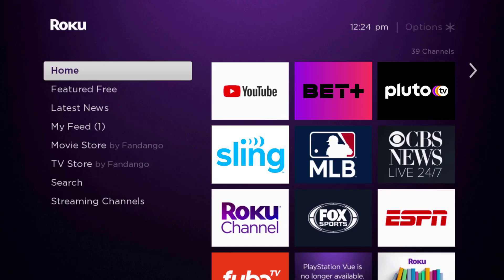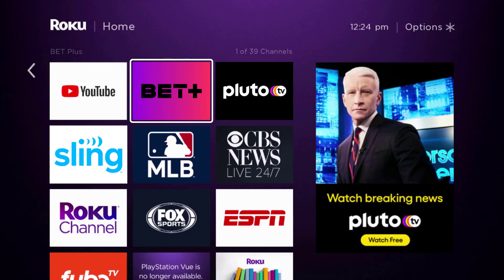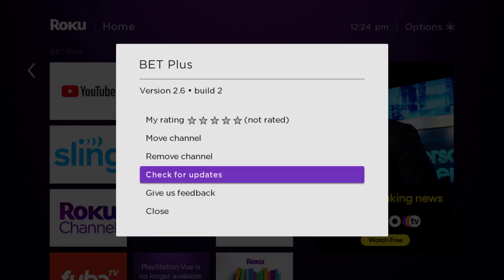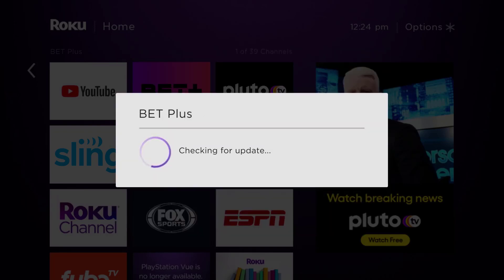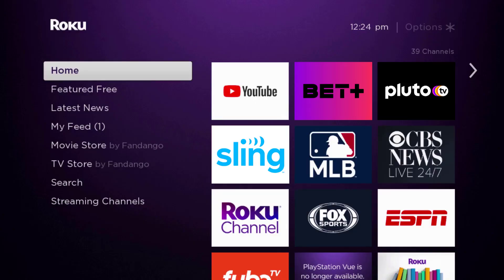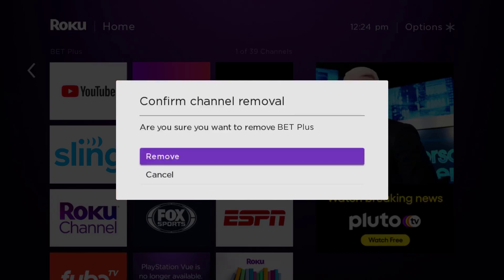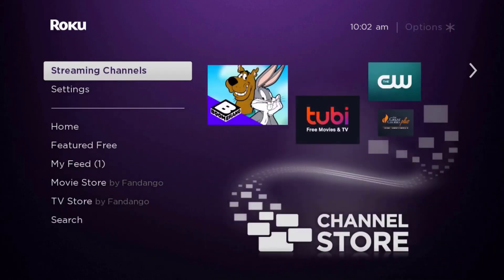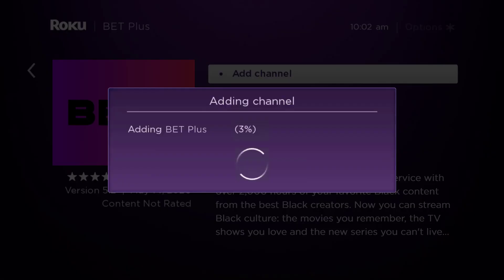BET Plus App Not Working On ROKU: How to Fix BET Plus App Not Working On ROKU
In this video, I'll show you How to Fix BET Plus App Not Working On ROKU. This is the easiest and fastest way to Fix BET Plus App Not Working On ROKU. Make sure you watch until the end of this video to find out How to Fix BET Plus App Not Working On ROKU. Hope you enjoy!

Video Parts:
00:00 Intro: How to Fix BET Plus App Not Working On ROKU
00:06 1.Solution: Update BET Plus App
00:37 2.Solution: Hard Restart ROKU
00:52 3.Solution: Delete and Reinstall BET Plus App
01:43 Outro: Ending

Topics Covered:
how to
how to fix
bet plus app not working
bet+ app not working on firestick
bet plus login
bet plus customer service
what is wrong with bet
bet channel not working
bet plus customer service number
bet plus reviews
bet plus app not working on firestick
bet plus app not working on roku
how to get bet plus app on smart tv
how to get the bet plus app
how to get bet plus app on xfinity
how to connect bet plus to apple tv
is bet plus app free